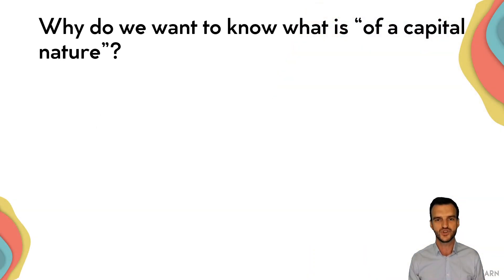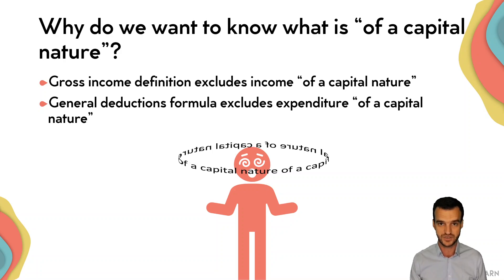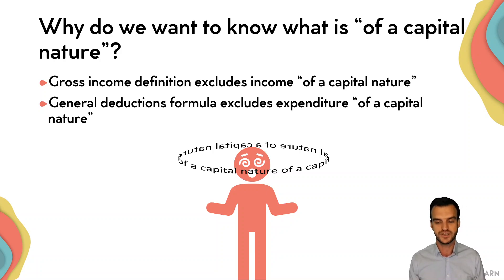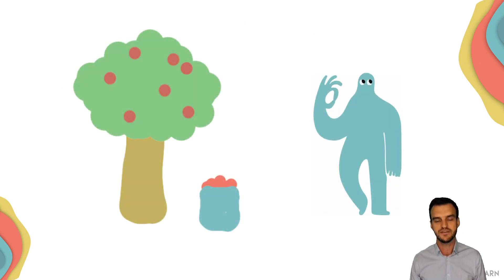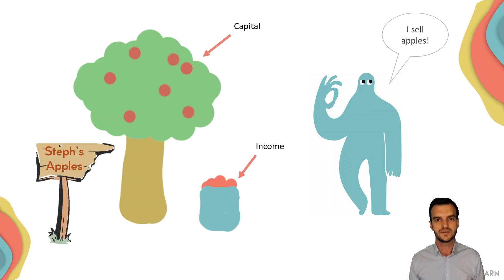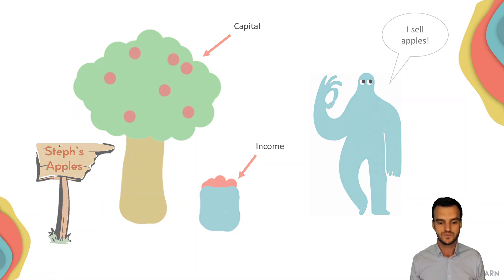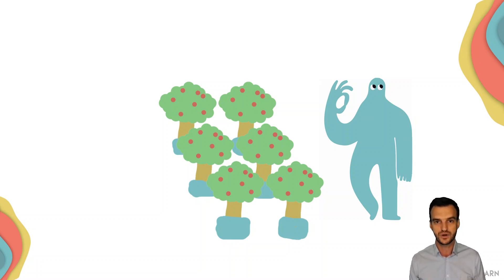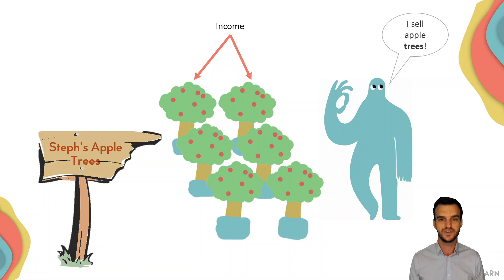What is "of a capital nature" in income tax?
One2 Tax is an online short course which teaches the basics of personal income tax in South Africa.
In this video, Ricky unscrambles the legal jargon surrounding the meaning of "capital" in the context of income tax.